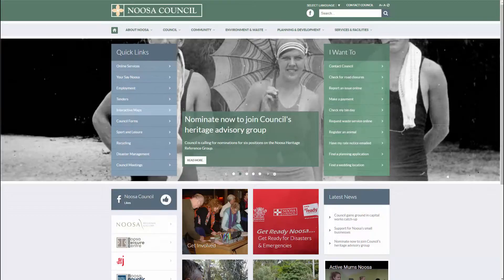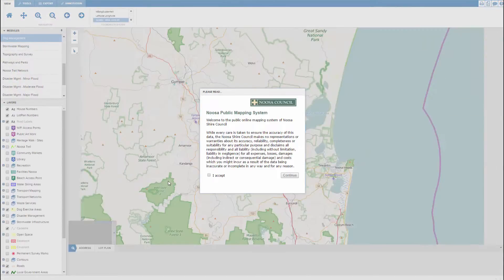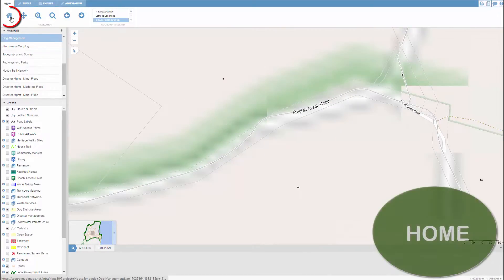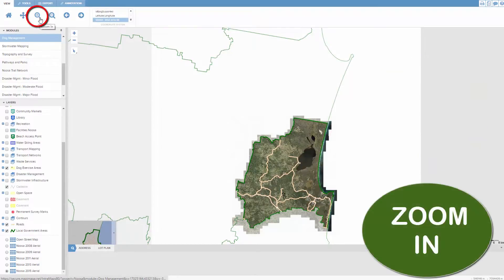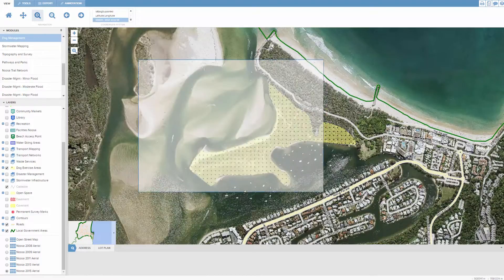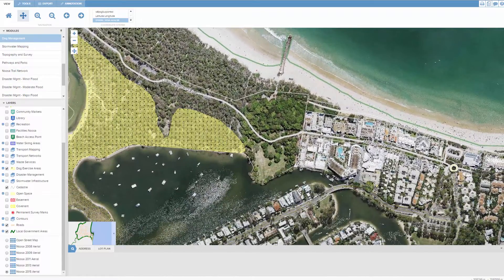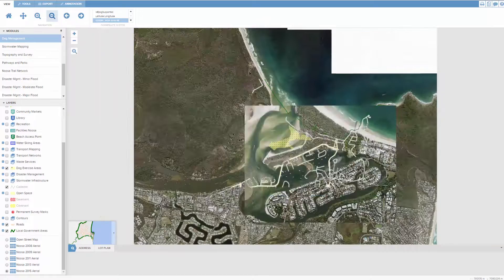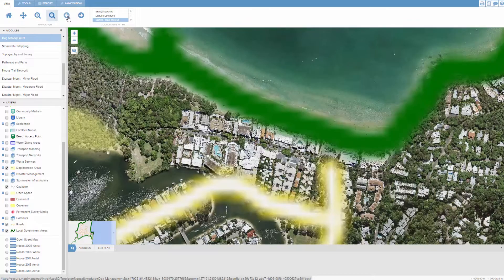1. Noosa Council Interactive Mapping: View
This short video will show you how to use Noosa Council's new online interactive mapping service and help you navigate around your map.